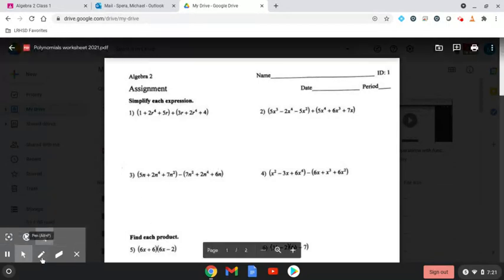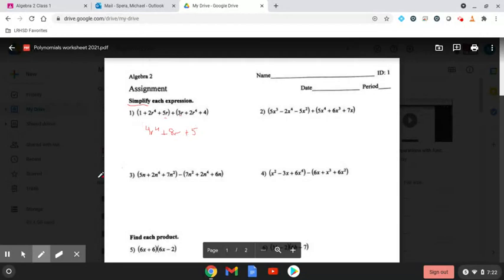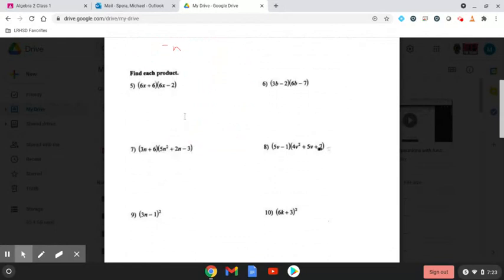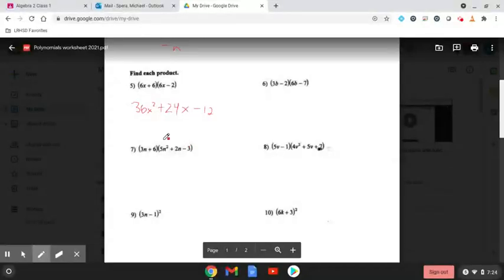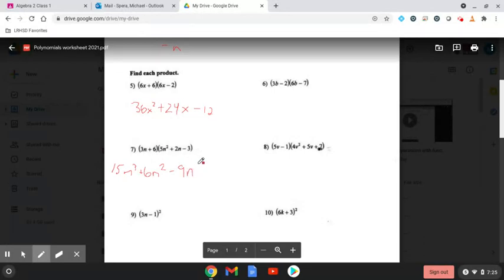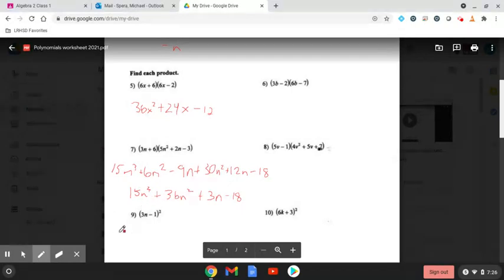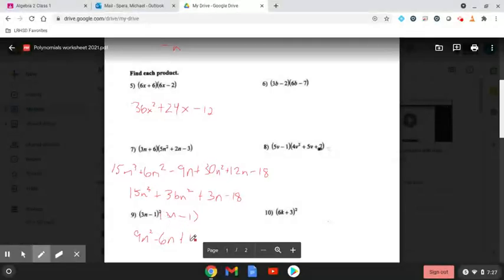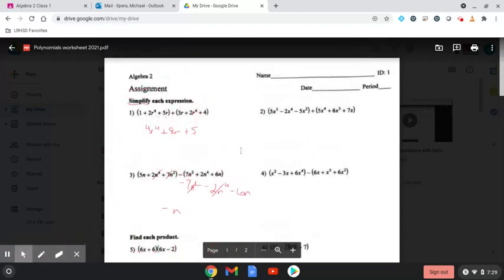Alg. 2 operations with polynomials